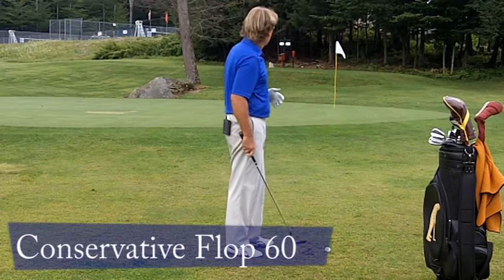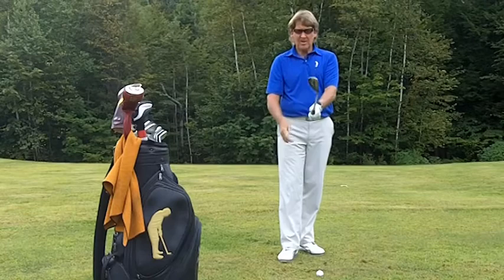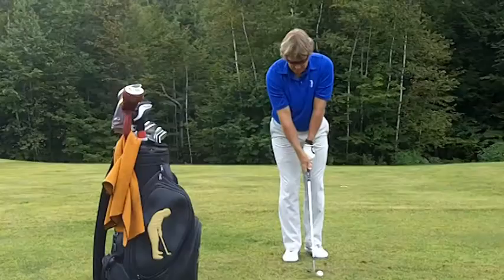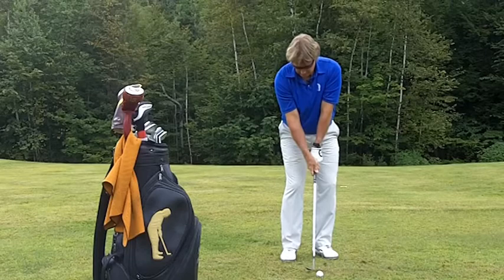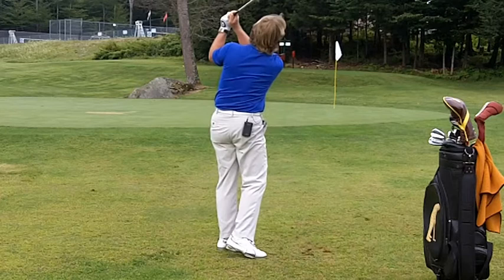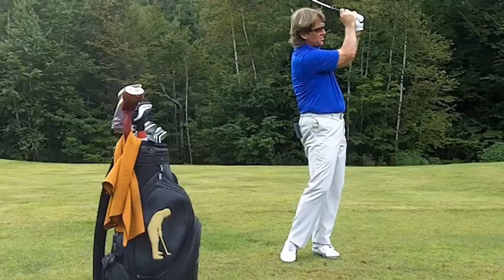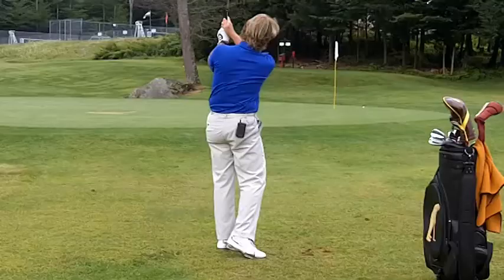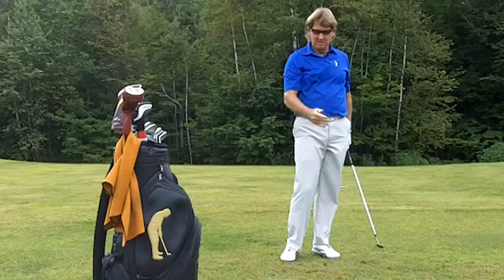Kenny Knox Golf | Conservative Flop Shot - 60